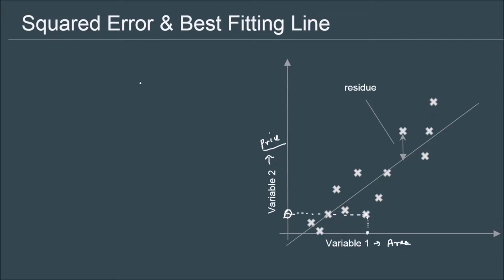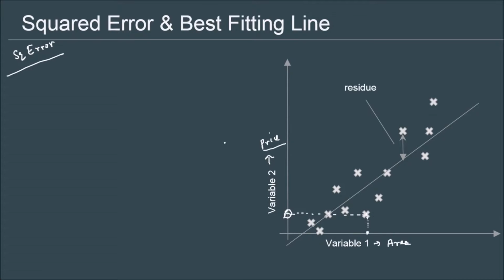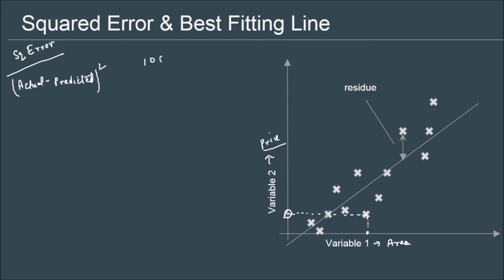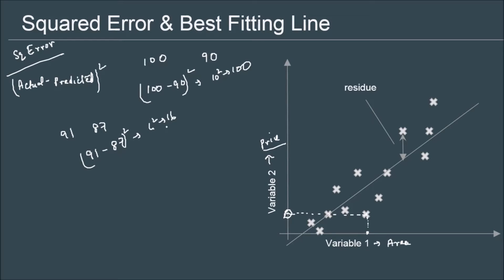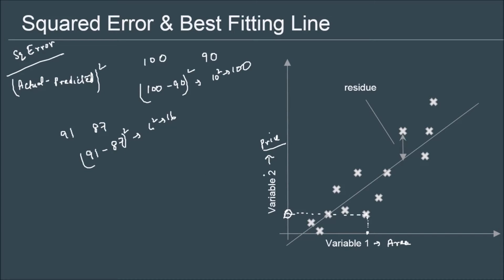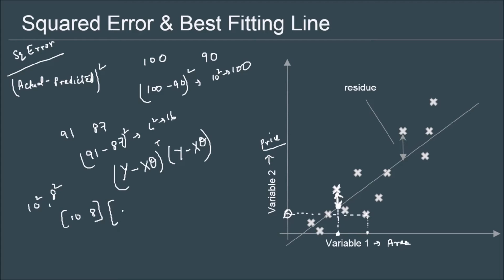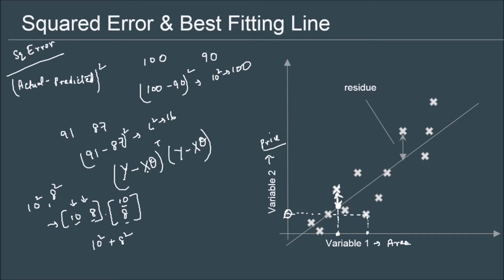Squared Error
This video series will get you started on Linear Regression and anyone who can come in and leverage the knowledge we have to offer will ride the career growth wave. to know further.

This video talks about squared error